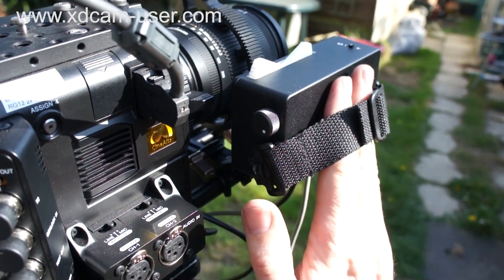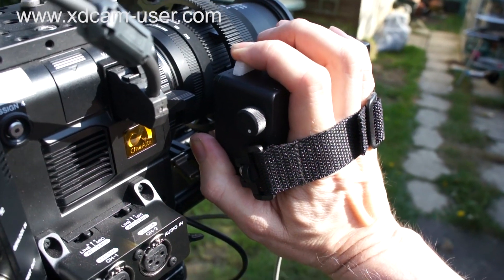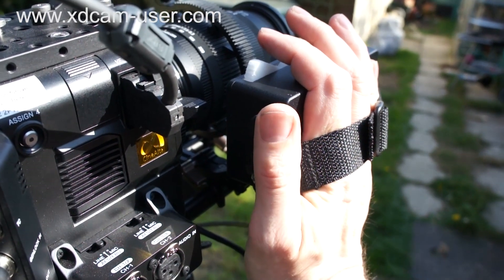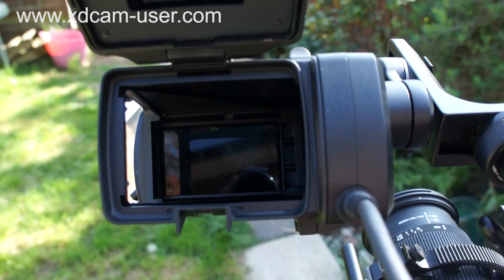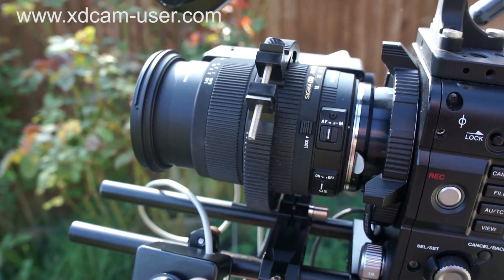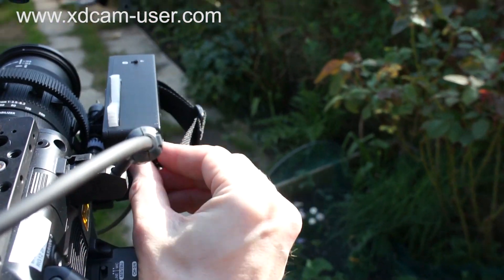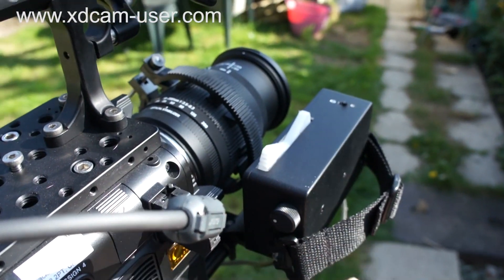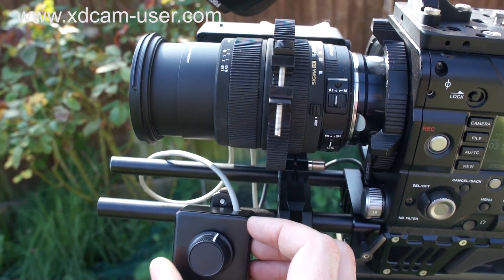Prototype DSLR zoom servo with integrated Canon EF lens control.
Here is a short video of my prototype lens control box. Acting as a handgrip the box includes a zoom rocker that drives a high precision servo motor that can be used to drive the zoom ring of most DSLR zoom lenses, turning it into a servo zoom. In addition the box contains the digital control interface for Canon EF mount lenses allowing the control of exposure via a thumbwheel, remote focus and image stabilisation. The focus control can be placed on the camera rigs hand grips for convenience.
This is a fully functioning prototype. I am working with a UK manufacturer to turn this into a real product.